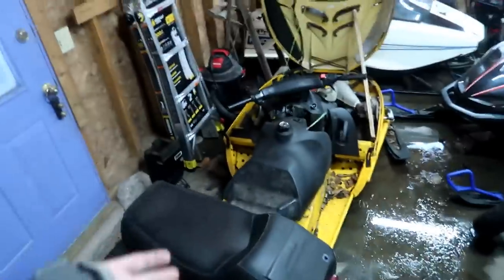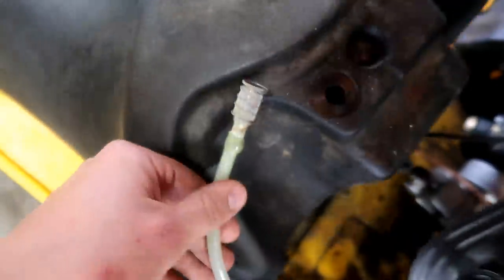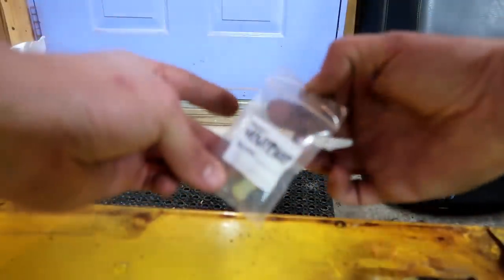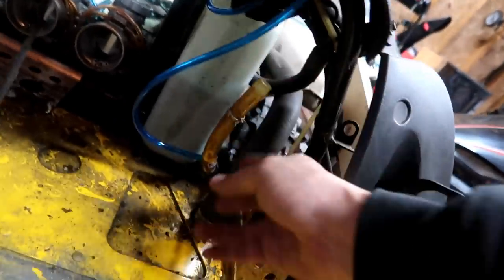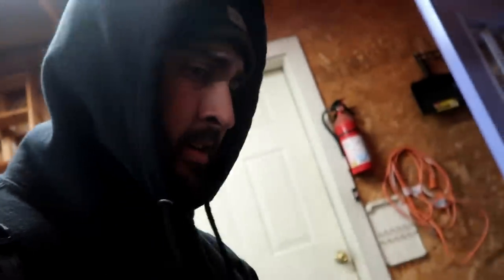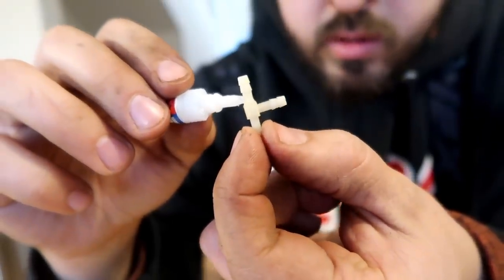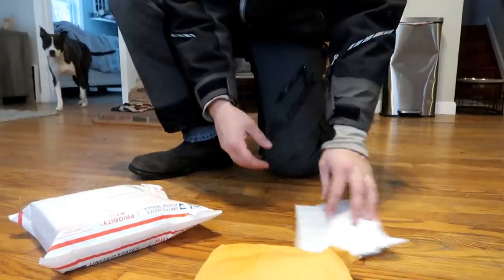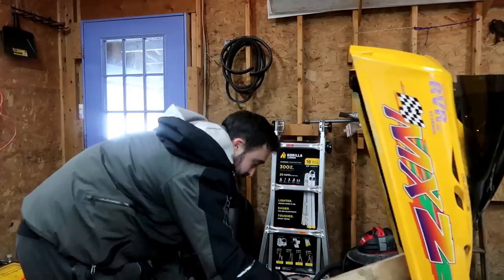I Can't Fix This Snowmobile? HELP ME. (1997 Ski Doo MXZ 583)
I've tried so many things to fix this 1997 Ski Doo MXZ 583 snowmobile that had previously been abandoned in the woods for 10 years. It has to be a fuel issue SOMEWHERE! I've rebuilt the fuel pump and tested it, tried a brand new fuel pump (tested), found leaks in fuel lines/replaced fuel lines, replaced primer, cleaned carbs 20 times thoroughly, tested compression (125 psi each cylinder). What do you think it could be??

► Group Facebook Page: National Adventure Riders Association